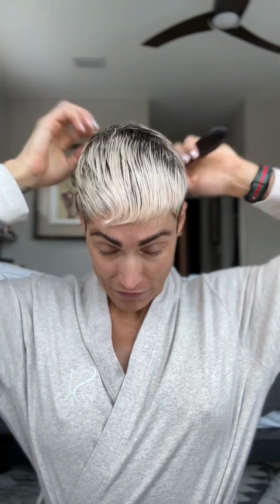I get asked all the time about my 2" hair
I get asked all the time about my 2" hair. LOL. I think it's kinda funny we always want what we don't have. I want pin straight blonde hair and I have thick coarse, curly pretty damn dark hair. Nevertheless. she persisted. Ahhhh. I have been styling my hair this way for years. No heat - no damage - helps me mitigate stress on this pixie and keep it around for another day of torturing it with bleach. Hope this helps someone out there!